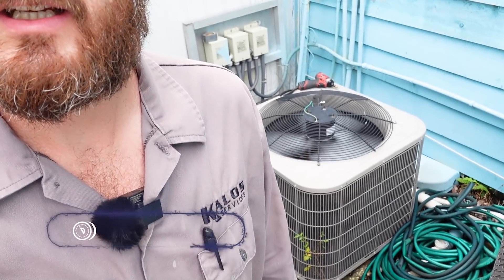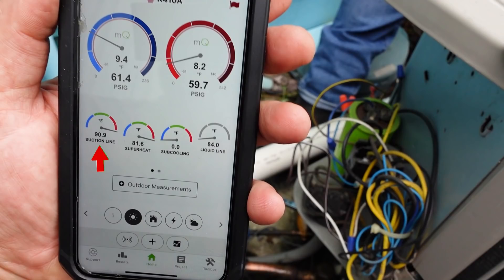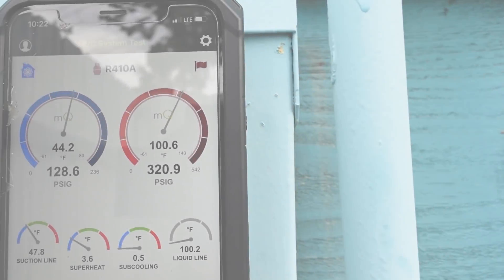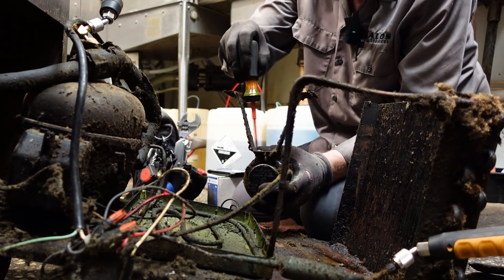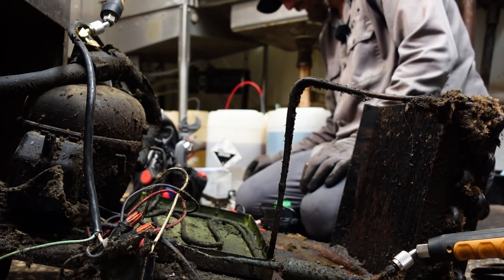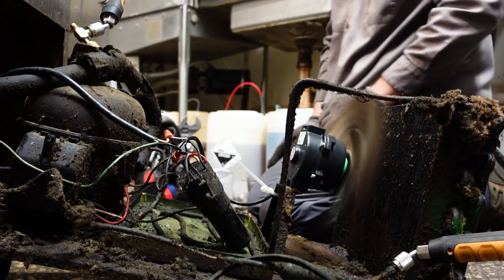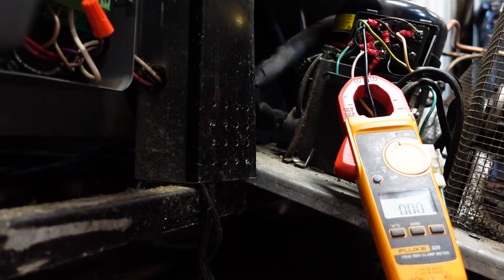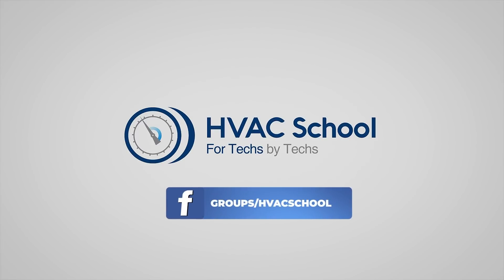Multiple Restaurant AC Issues Diagnosed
Eric Mele gets Multiple Restaurant AC Issues Diagnosed. He investigates several different issues with a restaurant's HVAC/R equipment, including an inefficient A/C compressor and a failed fan motor on a refrigerator.

The readings indicate that the suction pressure is high, around 152 PSI, with an 80-degree return. The temperature split is only 10 degrees, and the unit is running too warm with low subcooling.

When Eric pumps the charge down, he notices that his meter stalls out a bit. Then, he shuts off the blower and checks the suction line temperature. The suction line temperature rises past 91 degrees, meaning that hot gas is leaking back through the compressor. The data affirms Eric's suspicion of an inefficient compressor.

Upon further inspection, Eric notices that the unit has an aftermarket fan motor, which may have damaged the compressor and contributed to the inefficiency that Eric is currently investigating. When running the unit without the blower fan, the suction pressure fails to drop as quickly as usual. So, the compressor is the primary issue, and replacement is necessary.

Eric also inspects another small unit with filthy coils and a fan that won't spin. However, the compressor appears to pump normally. In this case, Eric replaces the fan motor and cleans the system. (As always, he makes sure the motor spins in the correct direction.) None of the bolts fit, however, meaning that Eric must use a set of customized screws. He doesn't put too many in all at once, as he wants to make sure the motor works and spins the right way first.

Once Eric was sure that the fan motor worked as it should, he used a Dremel to customize the remaining screws and mount the motor correctly. He also redoes some wiring and sees if the unit can make temperature. He runs the unit in defrost and checks the amperage as the unit comes out of defrost. The relay appears to draw high amperage; upon further inspection, the relay appears to be working, but Eric still takes the safe route and replaces the start gear.

The belt also has an issue; the belt is loose and runs counterclockwise. Eric replaces the belt, tightens it appropriately, and ensures that it spins in the proper direction. He props the motor up to get the correct belt tension, but the problem is bigger than that; the entire fixture will need replacement.